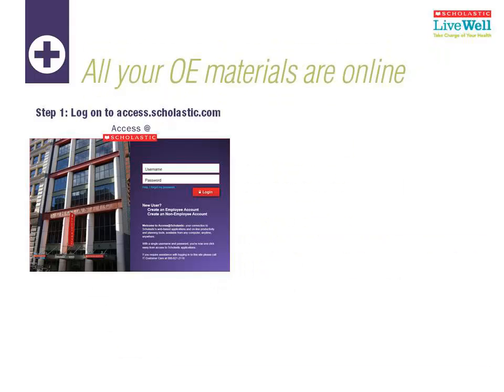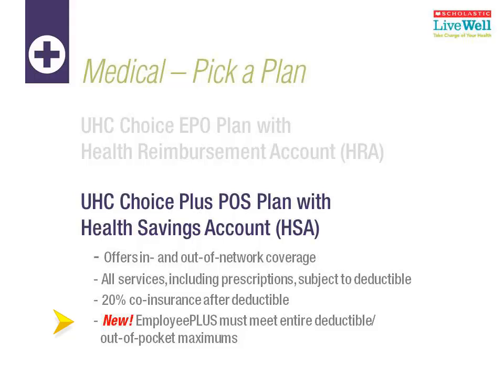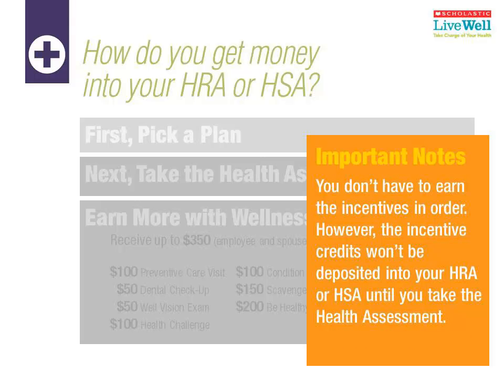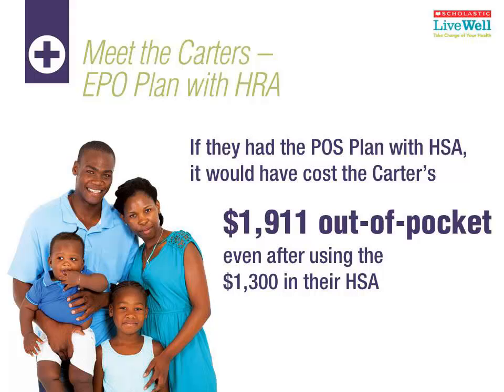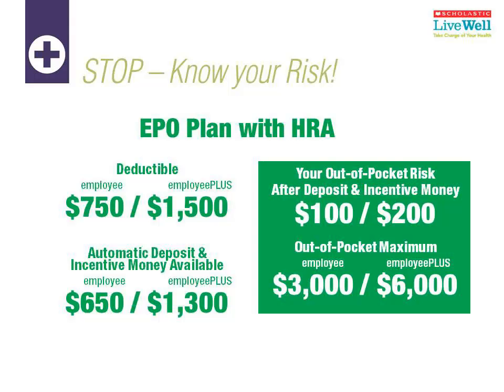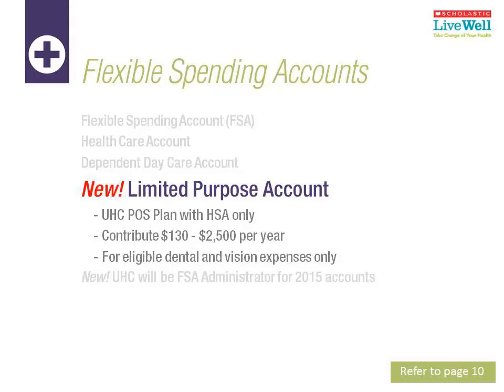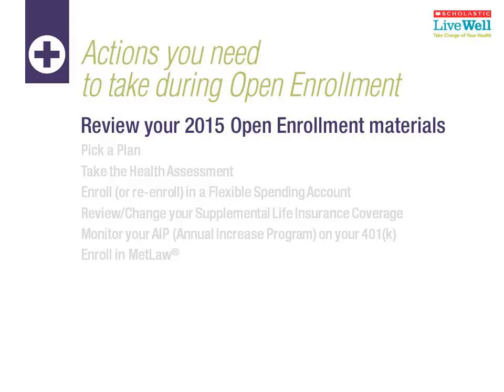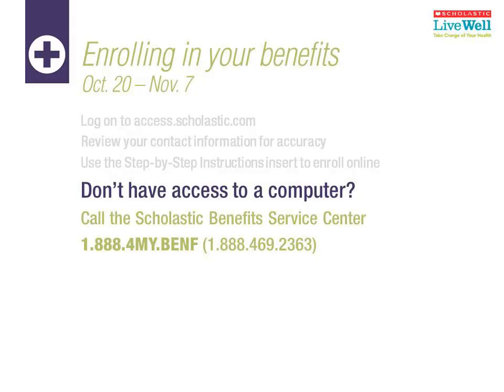Scholastic 2015 Benefits Open Enrollment Video